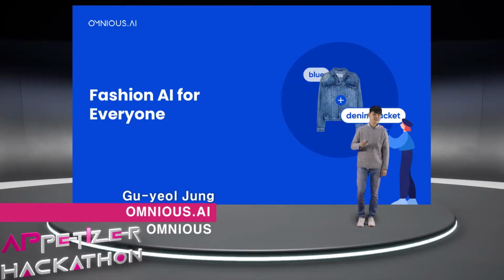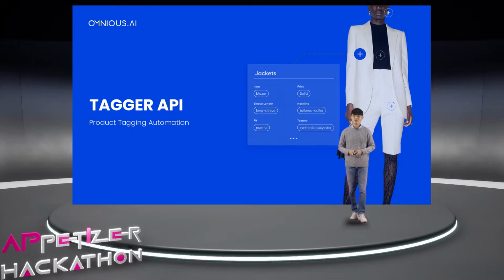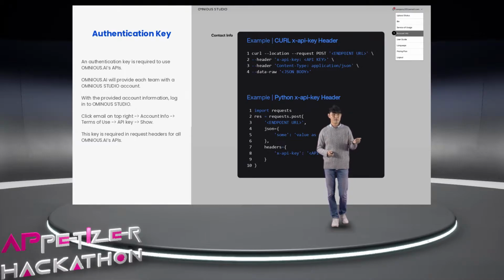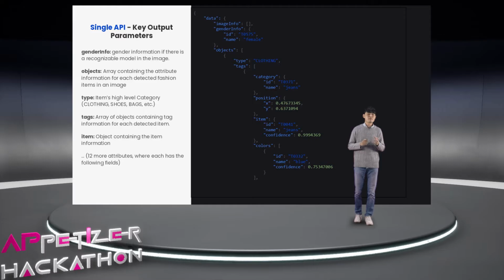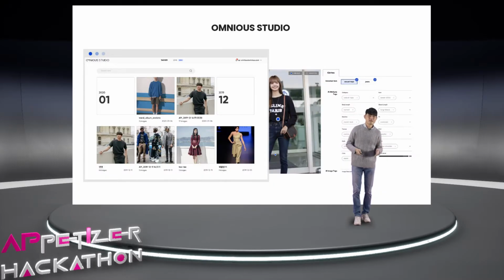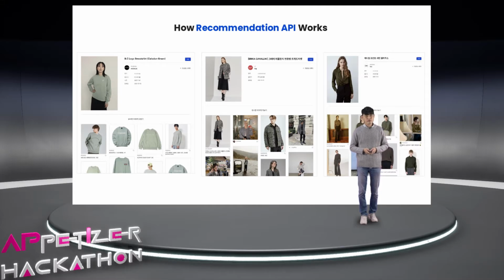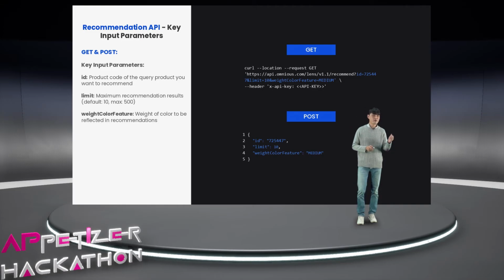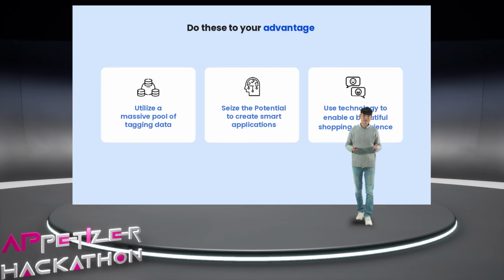APPETIZER HACKATHON_OMNIOUS_OMNIOUS AI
1. Name of Event : APPETIZER HACKATHON
2. Topic : New Normal in the POST-COVID-19 Era, The Beginning of Innovation using Cloud
3. Registration Period : December 6th (Monday) 09:00 am ~ December 23th (Thursday) 15:00 pm (Korean Standard Time)

VISUAL AI for Fashion
Essential visual AI APIs for fashion and e-commerce businesses. Enjoy increased product search efficiency and intuitive shopping experience.
We provide three flexible APIs that you can use individually, or by mixing and matching them together. Spark your imagination to serve creative user experiences for your fashion app!
Omnious.ai’s APIs detects products from fashion images and classifies them into fashion attributes, and uses that data to find similar items from your inventory.